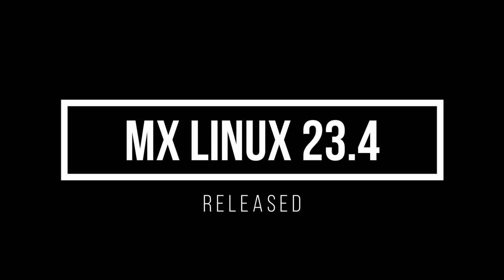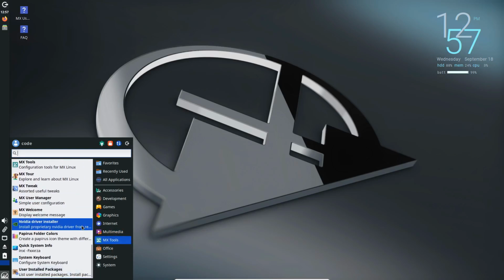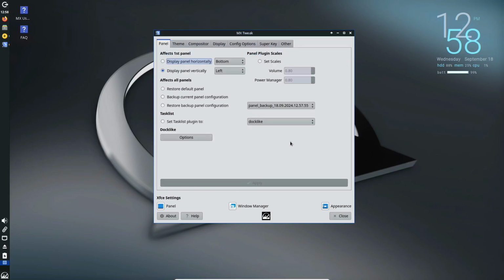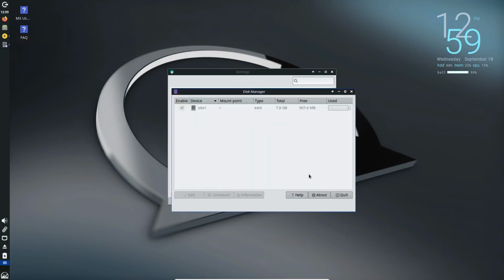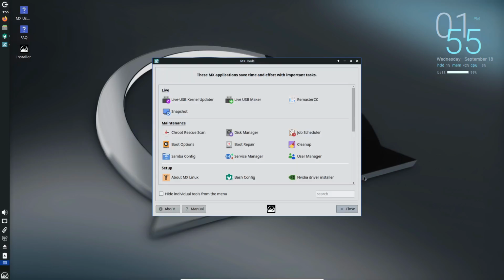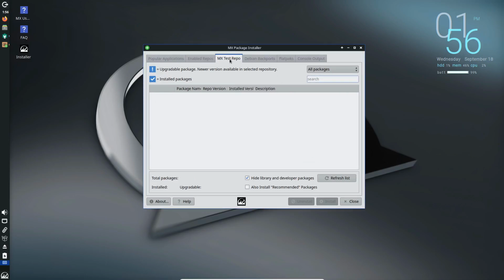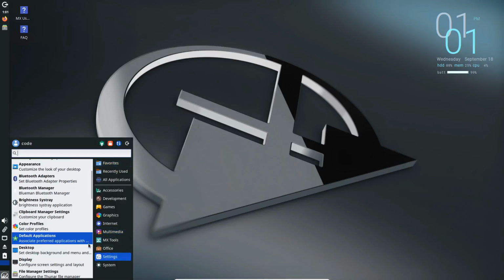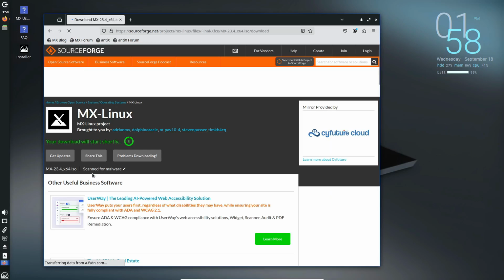MX Linux 23.4 Released with Linux Kernel 6.10 | New Features & Updates Based on Debian 12.7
MX Linux 23.4 is here! In this video, we cover the exciting new features in the latest release, including the Linux Kernel 6.10, Xfce 4.18 updates, enhanced hardware support, and more. Based on Debian 12.7 'Bookworm,' this version brings improvements to AHS, the MX Packageinstaller, USB encryption, and even the KDE and Raspberry Pi editions. Whether you're already using MX Linux or looking to make the switch, this video will give you all the details you need. Watch now to learn how to update your system and explore the new features of MX Linux 23.4!